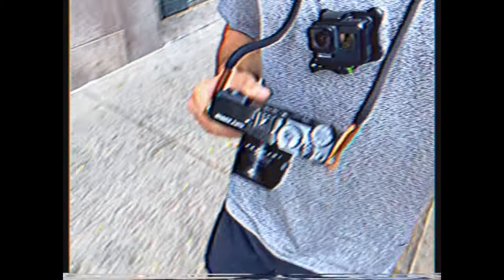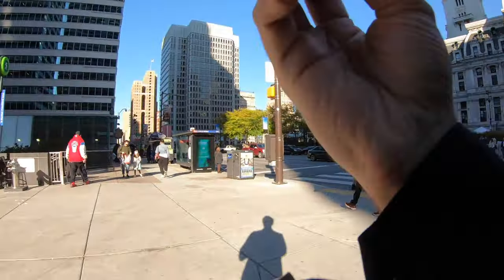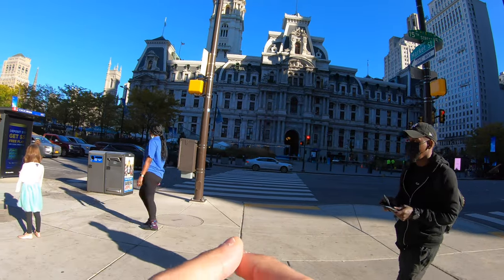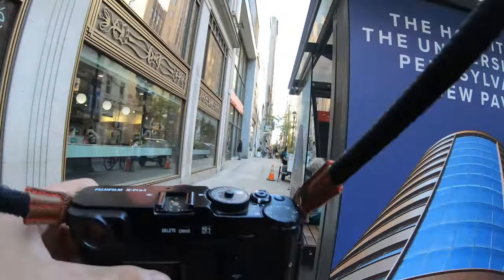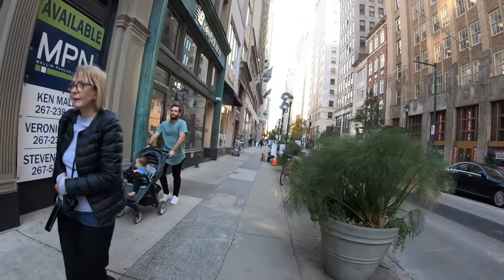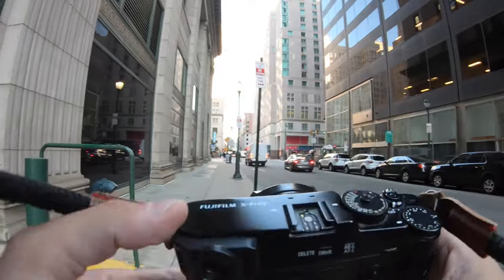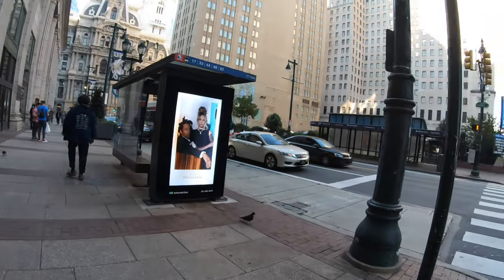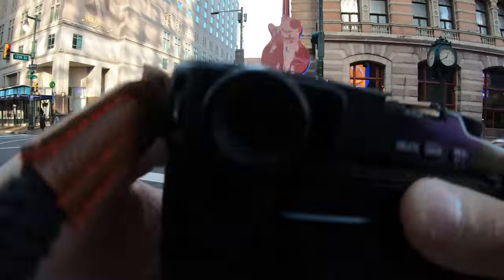Street Photography POV | Fujifilm 18mm f2 | Part 2